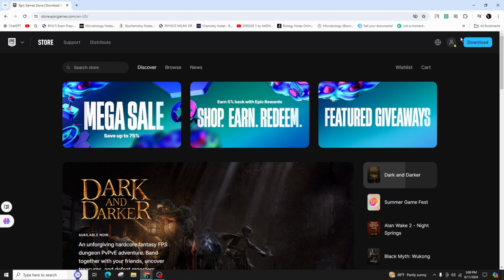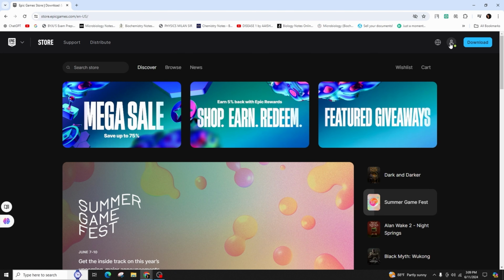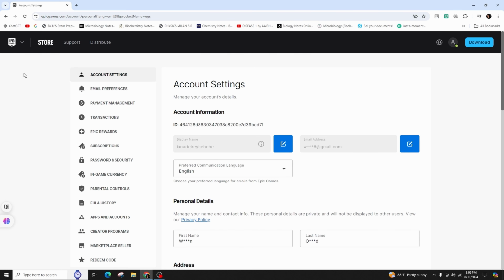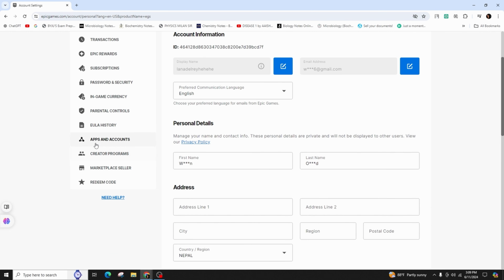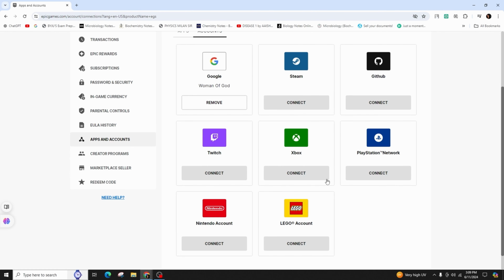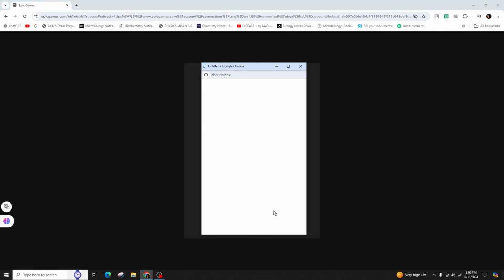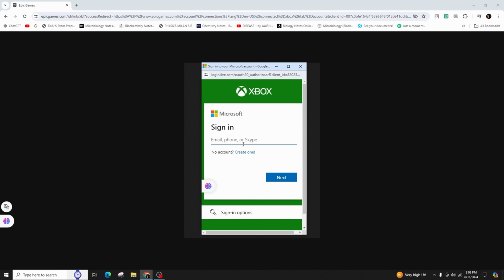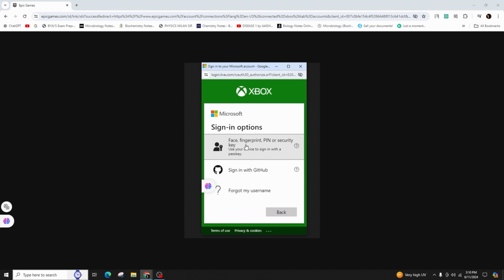How To Relink Your Epic Games Account to Another Xbox Account (EASY!)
How To Relink Your Epic Games Account to Another Xbox Account | Simple Guide (2024)

Welcome to Official Help Desk! This video is your ultimate guide to relinking your Epic Games account to another Xbox account effortlessly. Whether you're switching consoles or managing multiple accounts, our tutorial makes the process straightforward and hassle-free. Follow our step-by-step instructions and get gaming again in no time!

🔑 Topics Covered:

Introduction to Account Linking: Quick overview of why and when you might need to relink your Epic Games account to another Xbox account.

Preparation: What information and credentials you need before starting the relinking process.
Step-by-Step Relinking Instructions: Comprehensive guidance on how to securely and easily relink your accounts.

Troubleshooting Common Issues: Tips on solving typical problems that may arise during the relinking process.

Enhancing Account Security: Advice on securing your accounts after relinking, including two-factor authentication setup.

🕒 Timestamps for Easy Navigation:

0:00 - Introduction
0:05 - Introduction to Account Linking
0:10 - How To Relink Your Epic Games Account to Another Xbox Account
0:15 - Step-by-Step Instructions to Relink Your Epic Games Account to Another Xbox Account